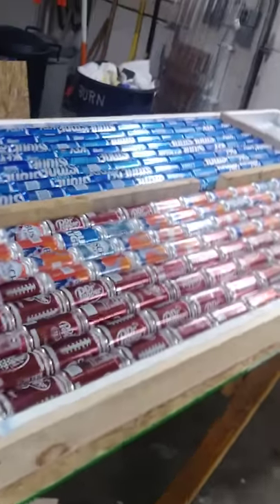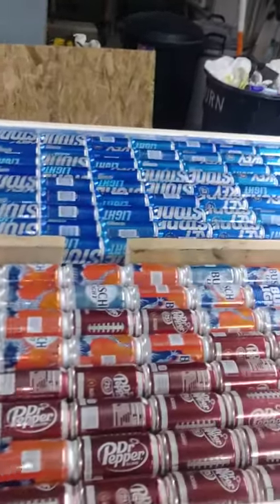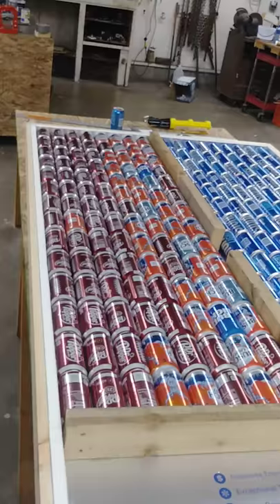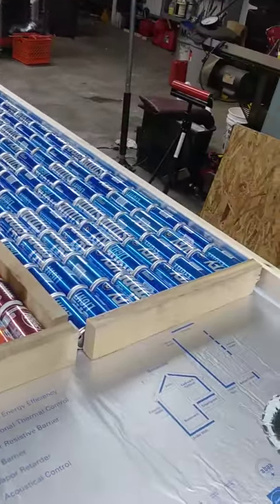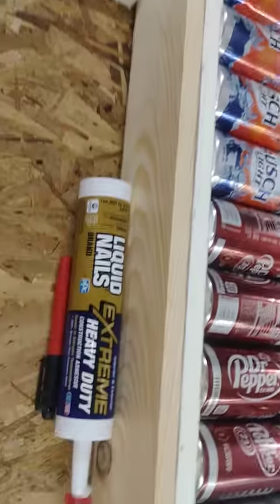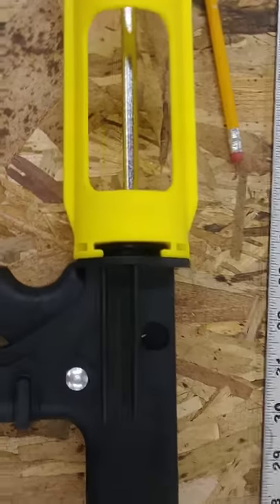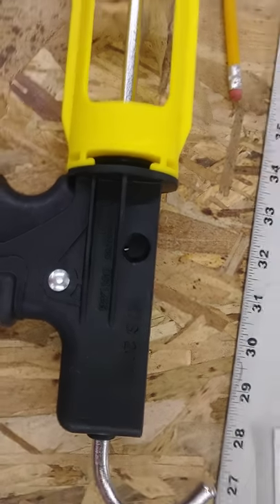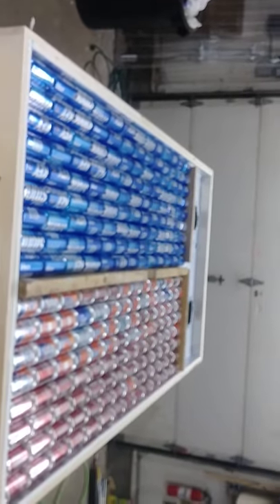Solar Heat Box Cans video 7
Cans In Box